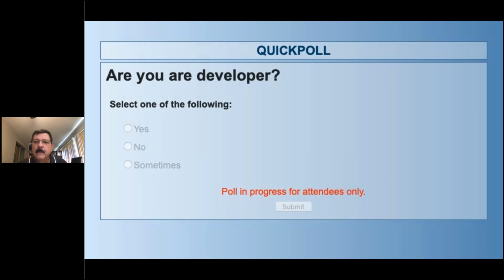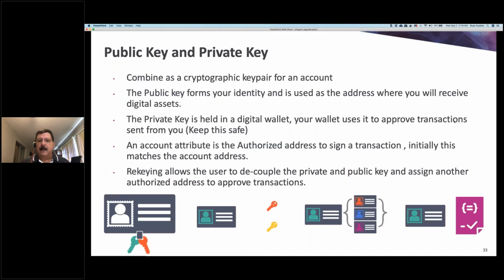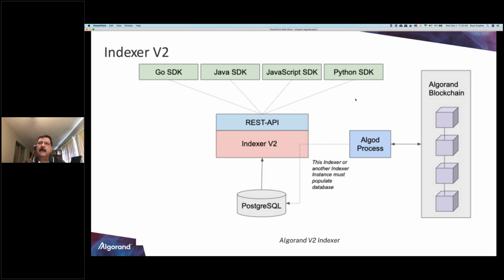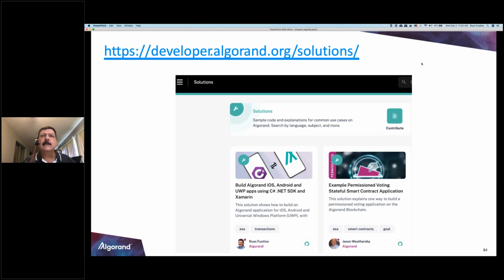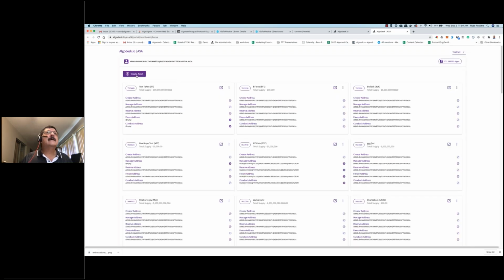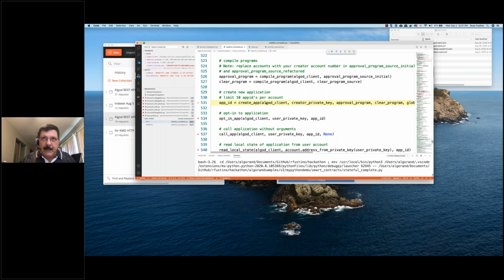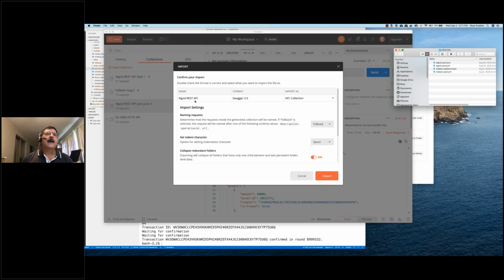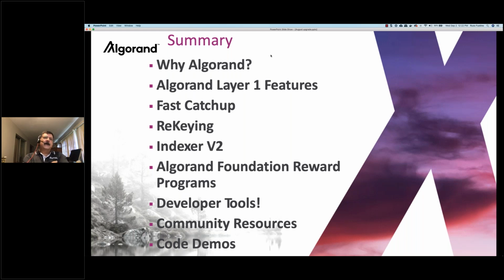Algorand Protocol Webinar: Algorand August upgrade and V2 SDKs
Russ Fustino, Algorand Developer Advocate, provides an overview of the new features included in our recent August Protocol release and provides demos using goal and SDKs. This session is for both developers and non-developers.

The video is split with the first half centered on the new features and the second half focusing on code samples. The webinar covers

Algorand’s Rekeying feature allows users to change their private spending key without the need to change their public address.

Fast Catchup enables developers to quickly sync a node and get started developing.

Algorand Smart Contracts - Algorand now provides both stateless and stateful smart contracts that can be used to build on-chain applications that scale.

Indexer V2 - Algorand’s new Indexer now provides the ability to do historic-based and paginated result set searches across the entire blockchain in an efficient and fast way.

Review getting started code, using V2 SDKs, for transactions and building stateless and stateful applications.